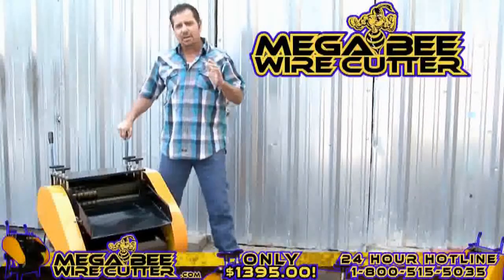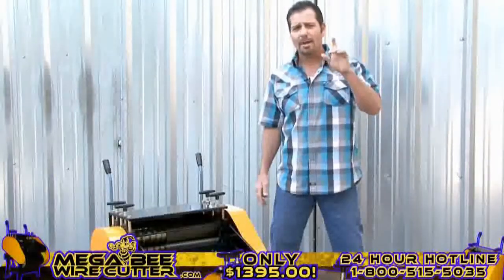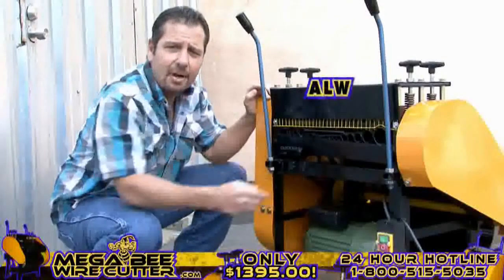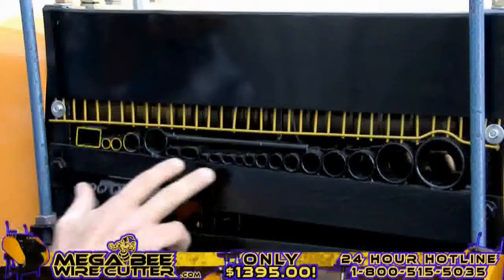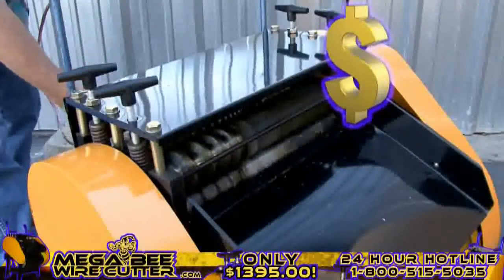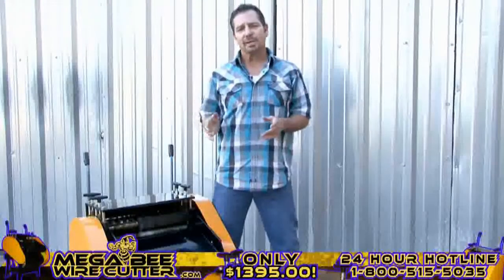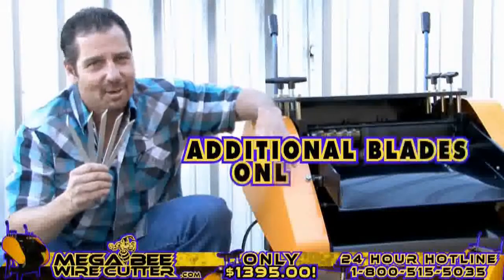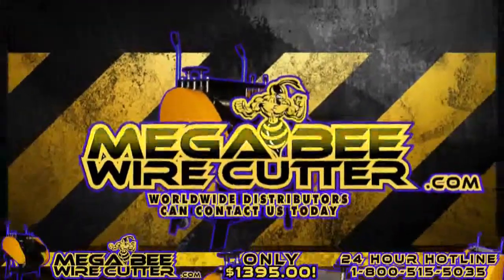best 304 8 wire cable stripper Megabee Wire Stripper 1 800 515 5035